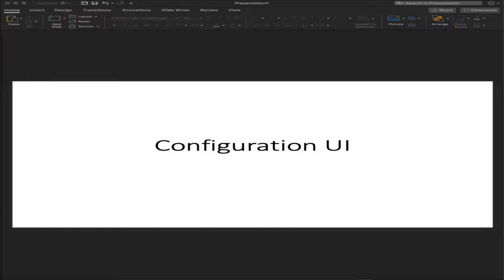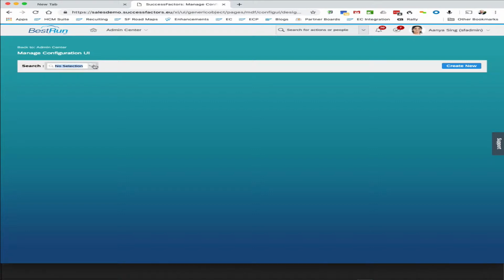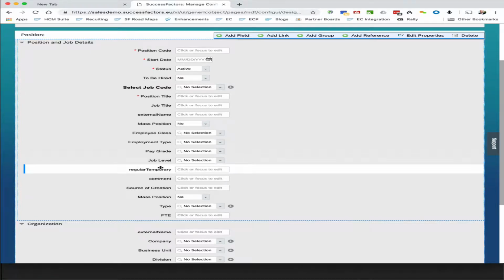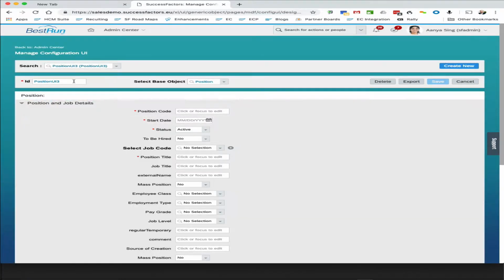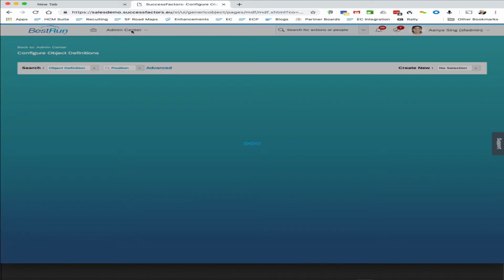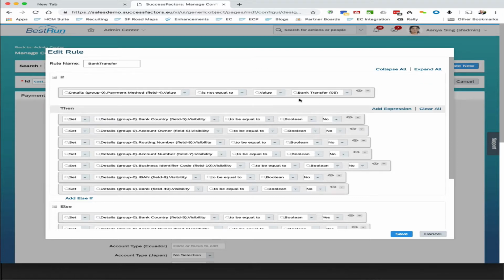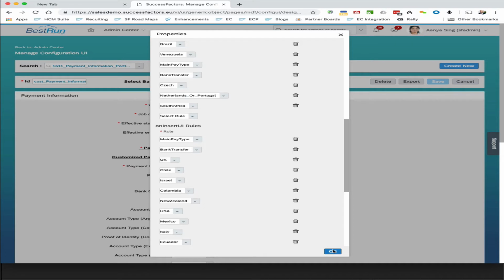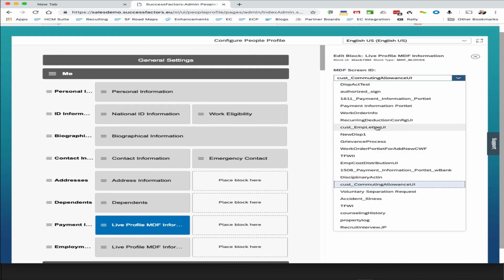Maintaining and Using Config UI